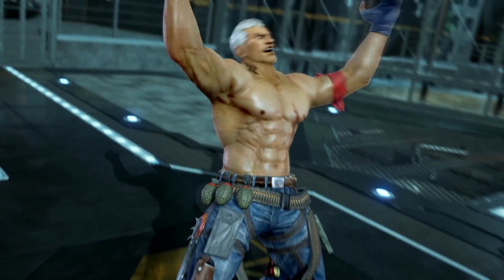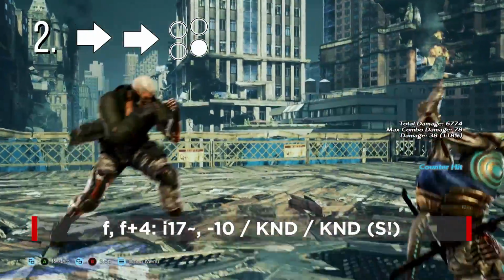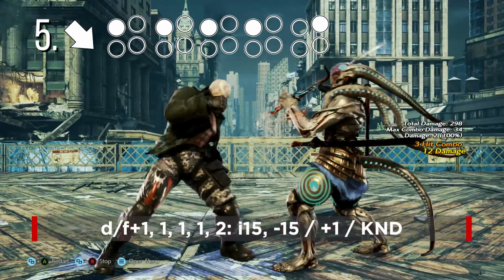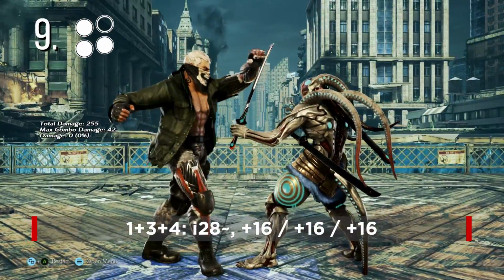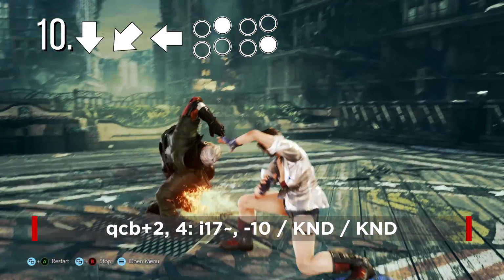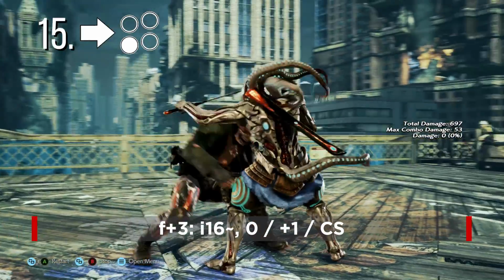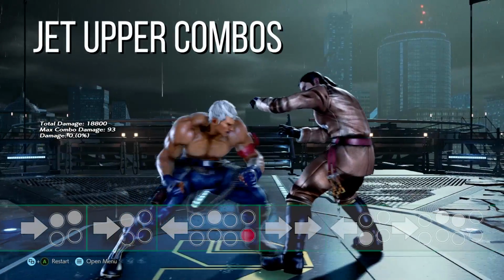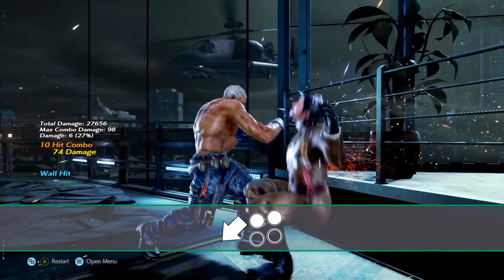Tekken 7 Essentials - Bryan Fury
Introduction 00:00
Overview 00:18
Top Moves 01:44
Combos 12:14
Punishment 16:56

One Night in Neo Kobe City (Snatcher) - Konami Kukeiha Club
Rip & Tear (Doom 2016) - Mick Gordon
City After Dark, Death Fight on the Neon (Tekken 6) - Bandai Namco
Quad Machine (Quake II) - Sonic Mayhem
Black Onslaught (Blazblue) - Daisuke Ishiwatari
Bamboo Forest (Tenchu 3) - From Software